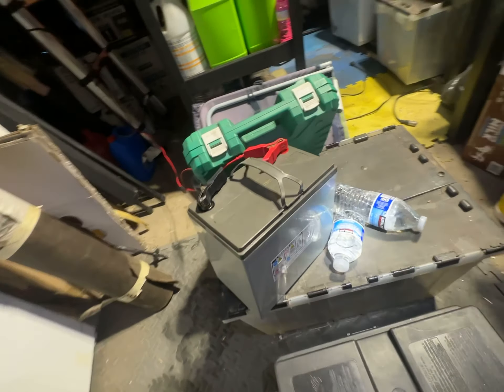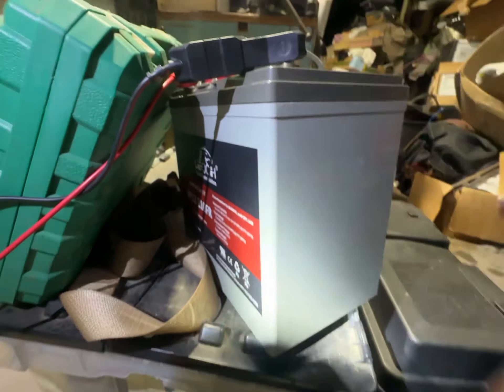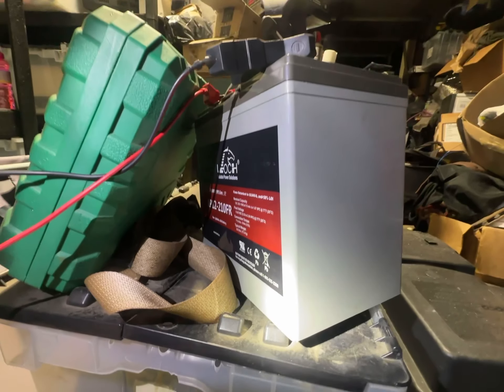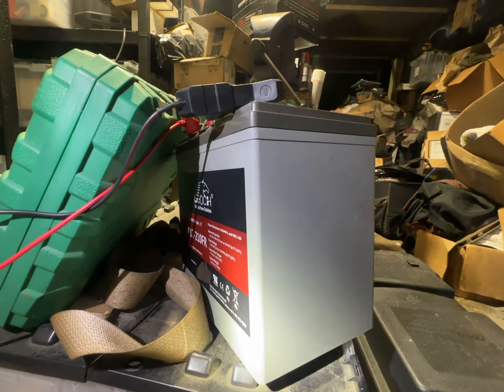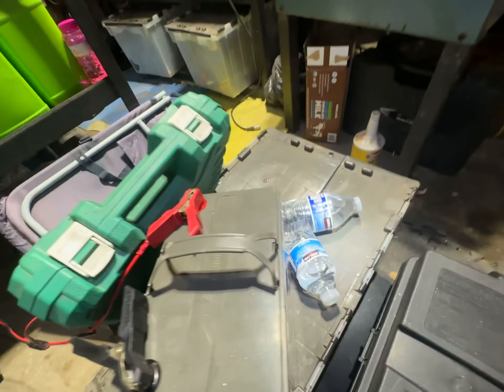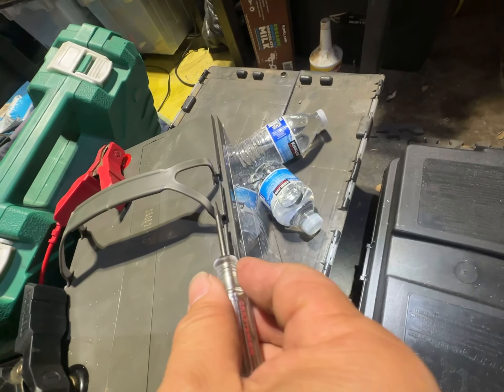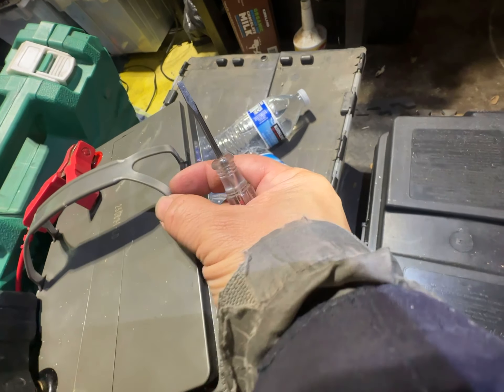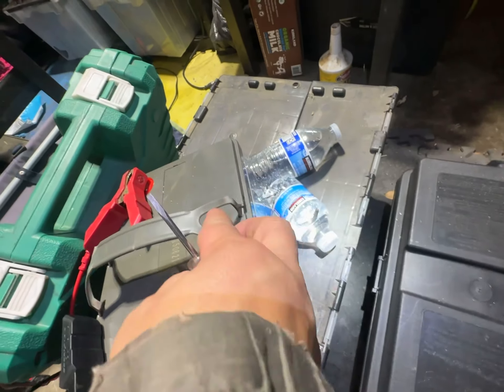20240121 how to install LEOCH 12V 55Ah XP12-210 FR AGM battery handle